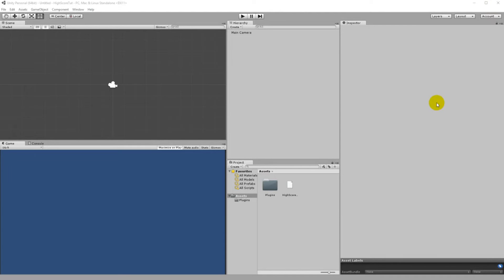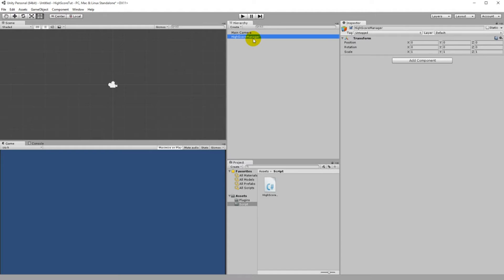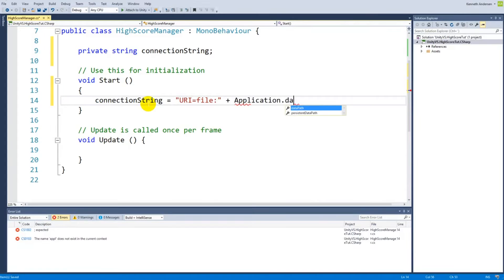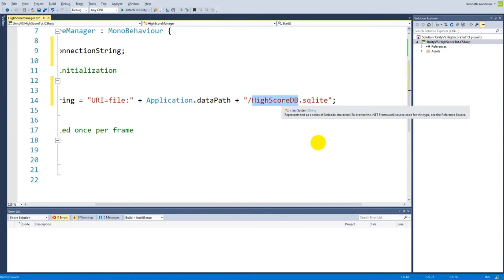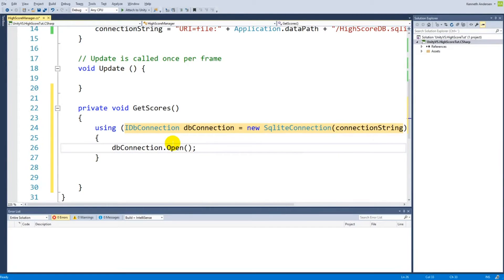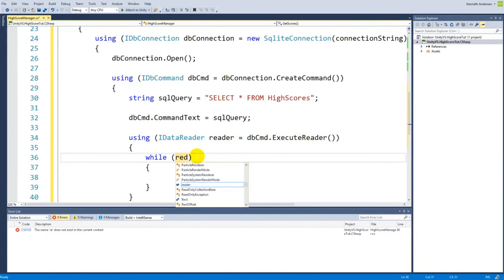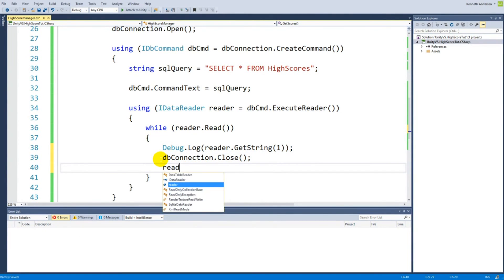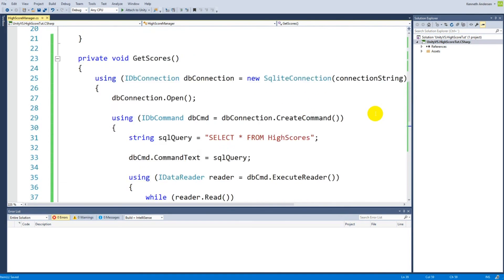4. Unity tutorial: High score with SQLite - Reading data